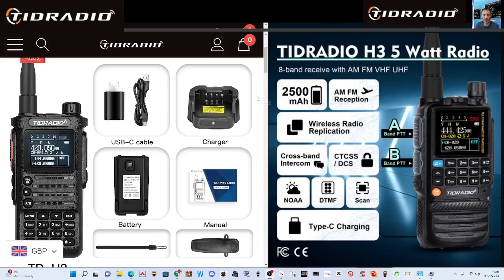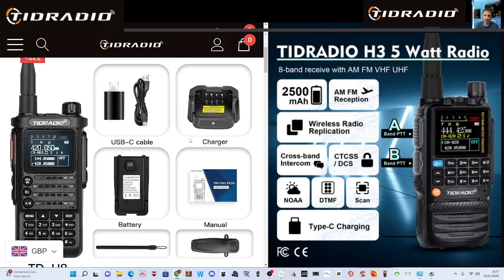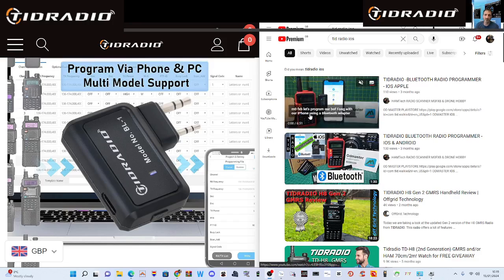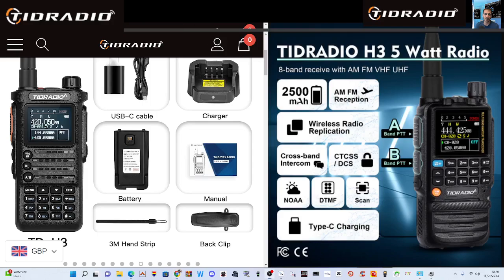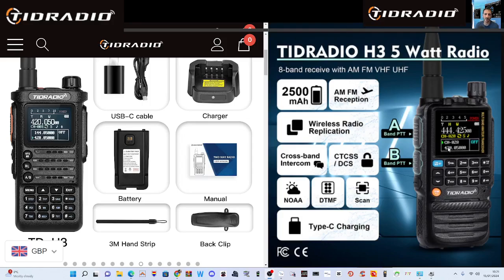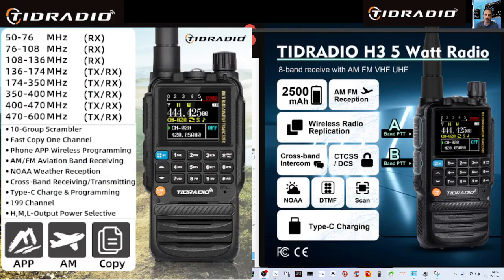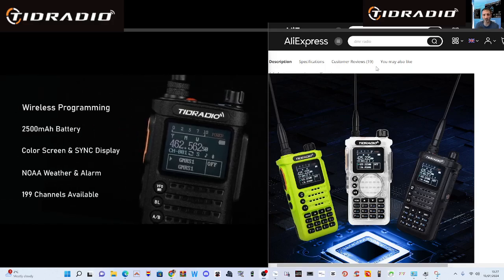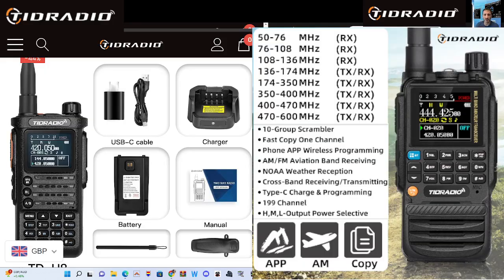TID - RADIO , H8 & H3 MODELS - BLUETOOTH PROGRAMING-Air Band , GMRS,PMR , HAM BANDS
TID RADIO WEBSITE H8